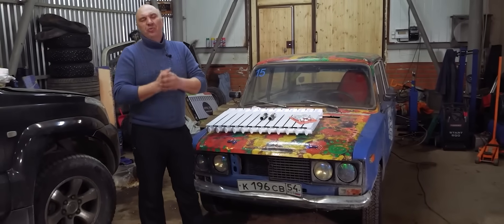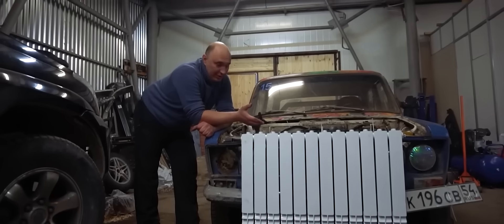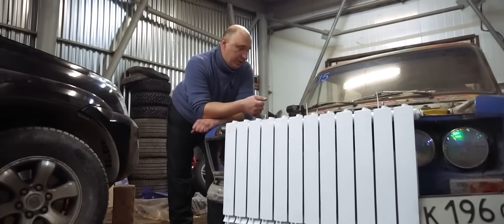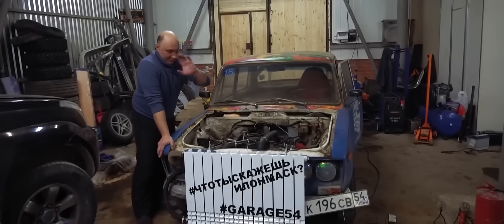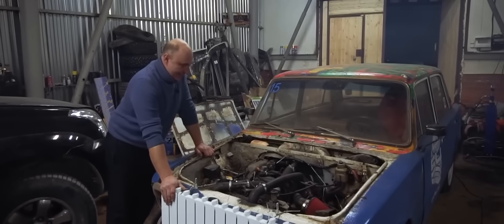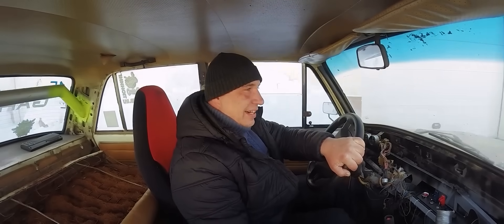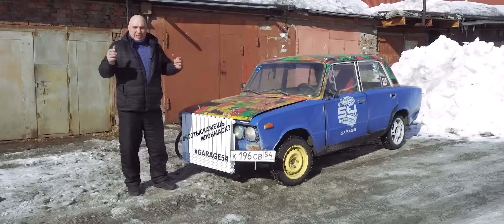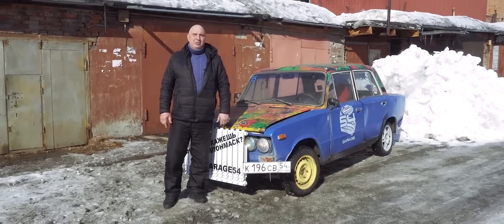We fit a household radiator to a car - will it work?